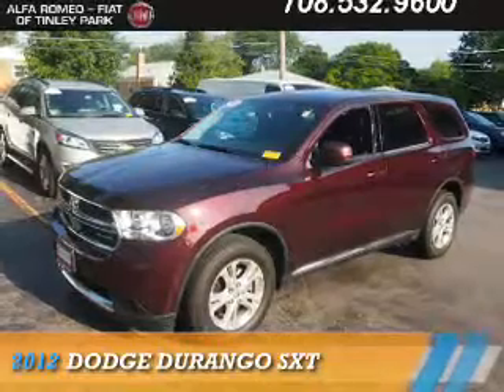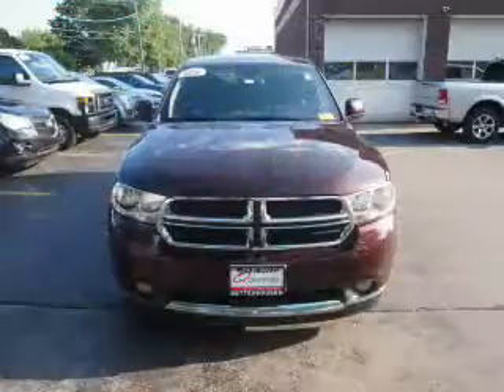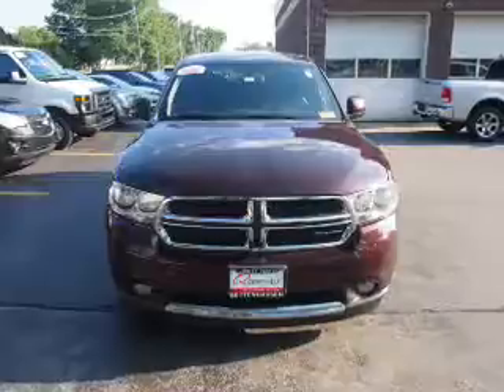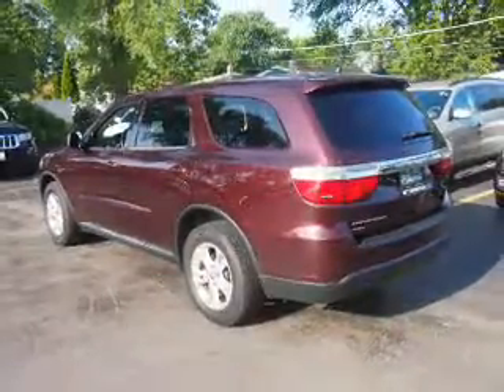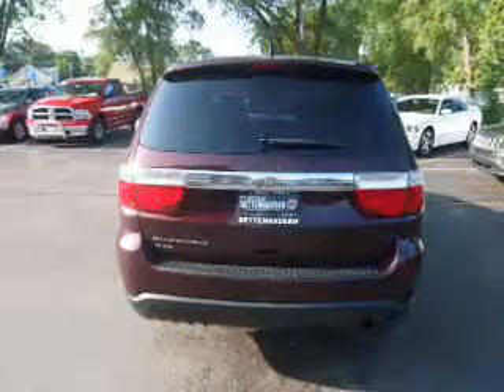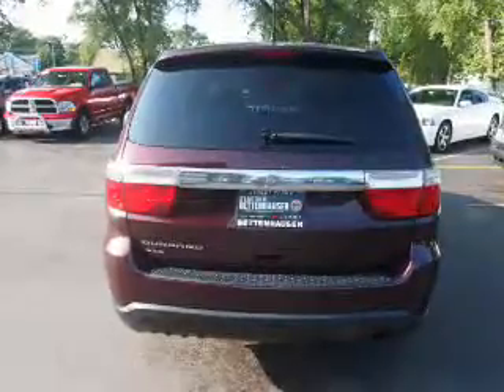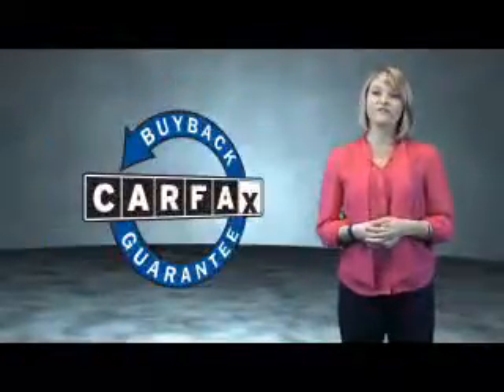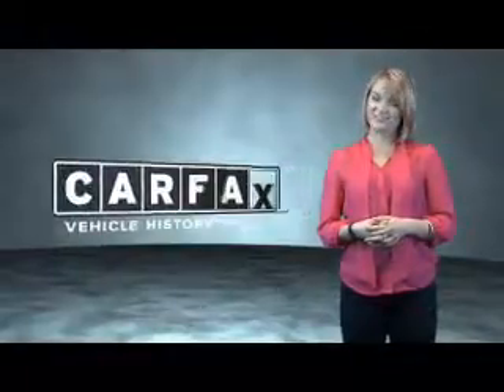2012 Dodge Durango F6477 - Tinley Park IL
Year: 2012
Make: Dodge
Model: Durango
Trim: SXT
Engine: 3.6 liter 6 Cylindercylinder AWD
Transmission: Automatic
Color: Deep Molten Red Pear
Mileage: 86342
Address:
17514 Oak Park Avenue
Tinley Park, IL 60477
VIN:1C4RDJAG6CC144832